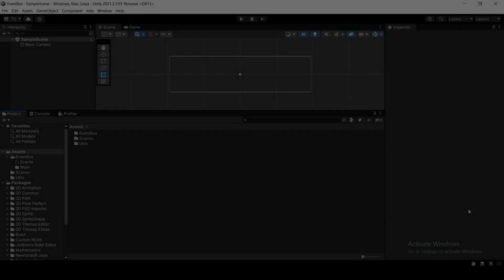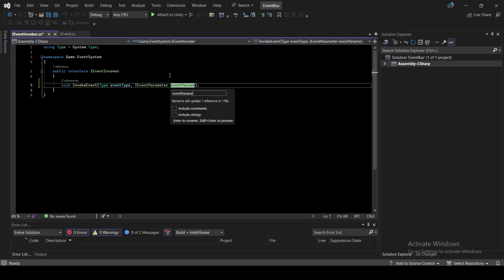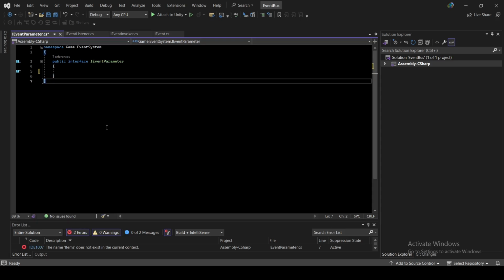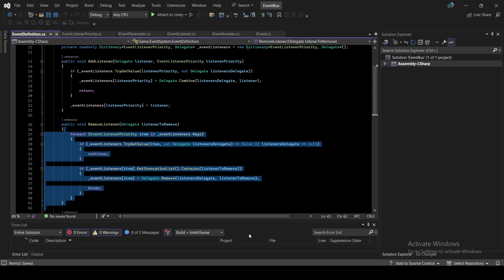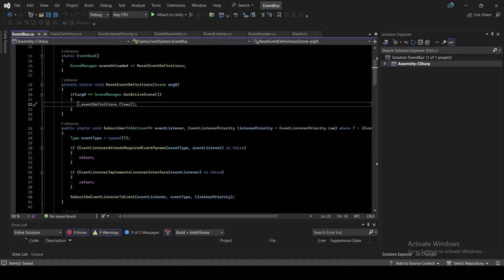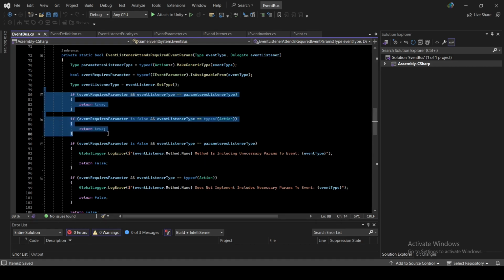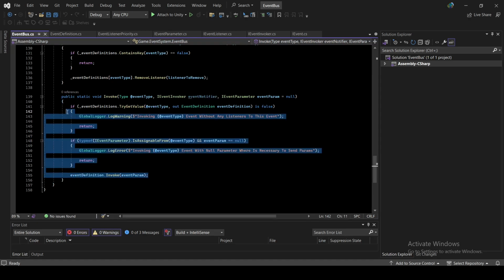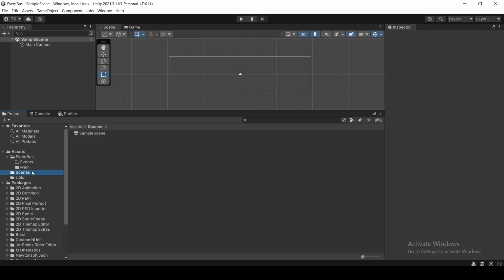Unity - Design Pattern: Event Bus - 2023 Solution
In this video, I'm going to show y'all my new event bus system solution that I'm going to be using on my next projects. This system basically consists of a static EventBus class that manages the listeners and events to avoid coupling between listeners and event invokers. The reason behind this static class choice is simply because this class doesn't need to be in the scene as an actual game object. The static keyword will let the class instance be available throughout the whole game cycle, so this way we don't need to use singletons and DontDestroyOnLoad.

More details were explained in the video.

If you want to see an actual use case of this system, in the Ghosts 'n Goblins game clone that I'm recreating in Unity, I'll be using this EventBus system on the Ladder State. So if you want to follow up on this series, you can check out the playlist here:

00:00 GlobalLogger

01:16 IEvent

01:44 IEventInvoker

02:16 IEventListener

03:01 IEventParameter

04:16 EventListenerPriority

04:50 EventDefinition

07:32 EventBus